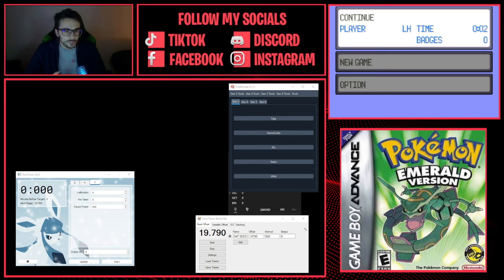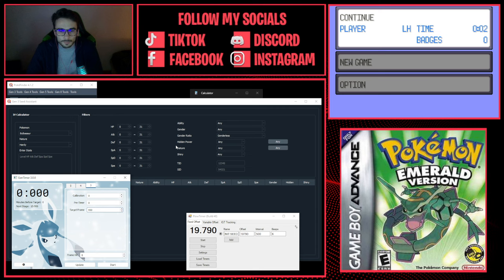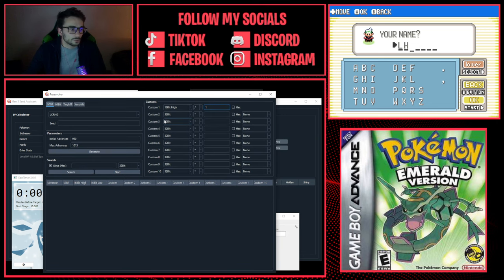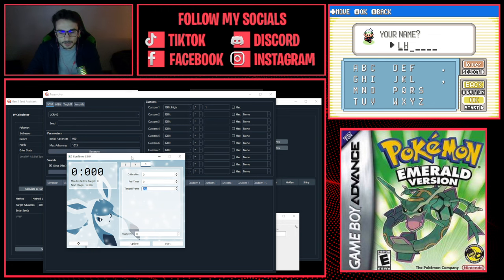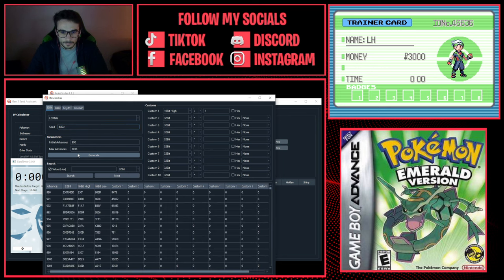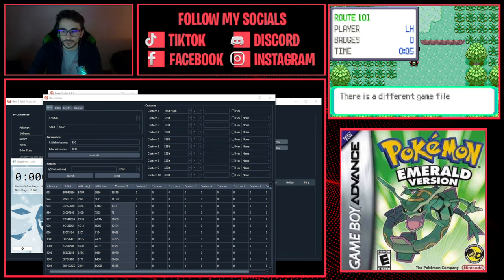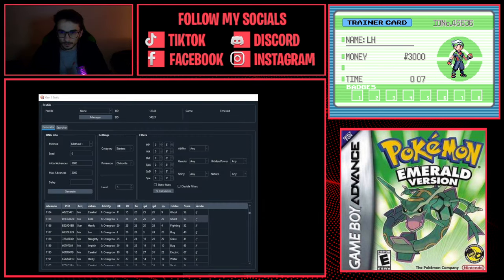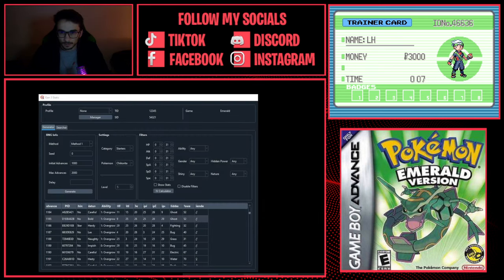Get ANY SHINY Starter in Pokémon Emerald | RNG Manipulation Full Guide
🟢SOCIALS🟢

🟡RNG TOOLS🟡

🔵ACE TOOLS🔵

🟣OTHER LINKS🟣

🟠TIMESTAMPS🟠

0:00 Intro
0:12 Tools
03:10 In-Game Prep
05:09 Setup
13:20 Finding the shiny target frame
22:45 RNG Manip 1st SID Attempt
24:50 1st SID Attempt Callibration
28:23 1st SID Attempt target found
31:01 6th SID Attempt SHINY target found
37:07 Outro